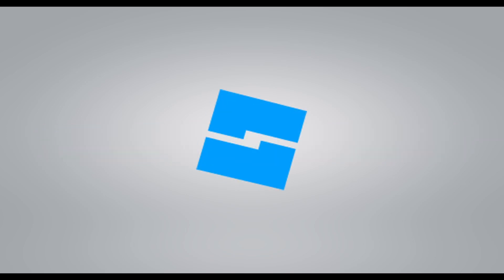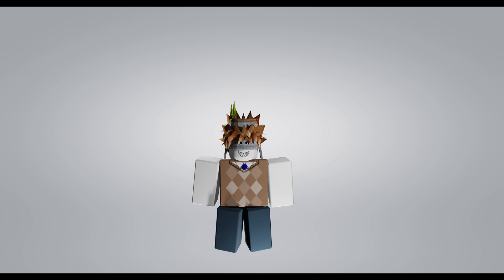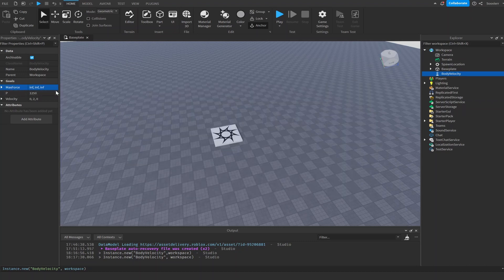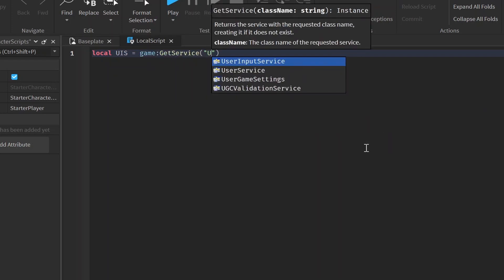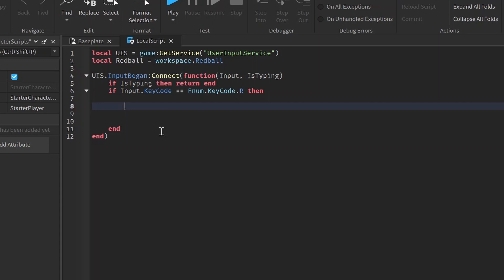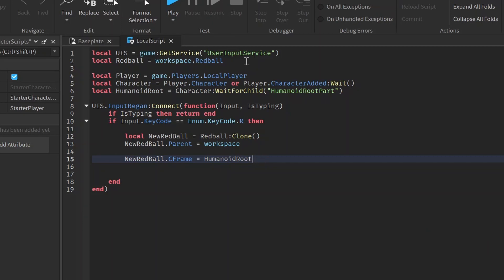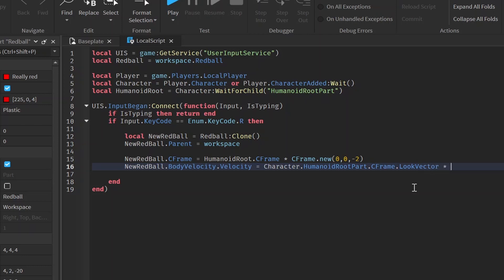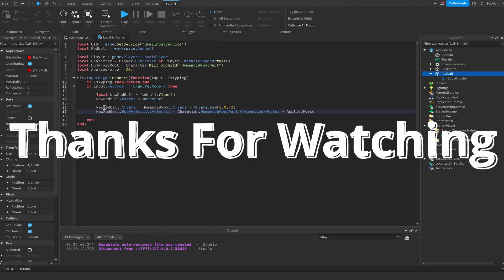Understanding Projectiles in Roblox with BodyVelocity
In this video, I'll walk you through the basics of creating projectiles in Roblox using the BodyVelocity property. We'll start by understanding what projectiles are and why they're useful in game development. Then, we'll dive into the BodyVelocity property and learn how to use it to create realistic and dynamic projectile motion.

I'll provide clear explanations and examples throughout the video, so even if you're new to Roblox or game development, you should be able to follow along. By the end of the video, you'll have a solid understanding of how to use BodyVelocity to create your own projectiles in Roblox.

Whether you're working on a shooting game, a racing game, or any other type of game that involves projectiles, this video will give you the knowledge and skills you need to take your game to the next level. So sit back, relax, and let's dive into the exciting world of Roblox game development!